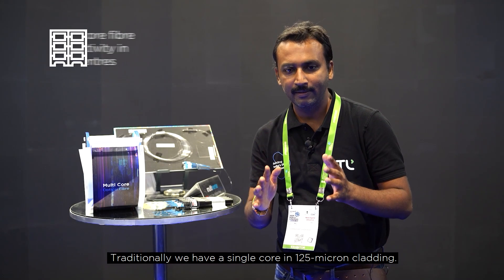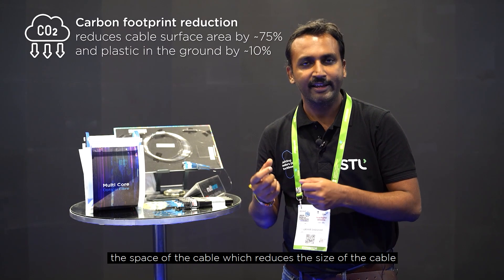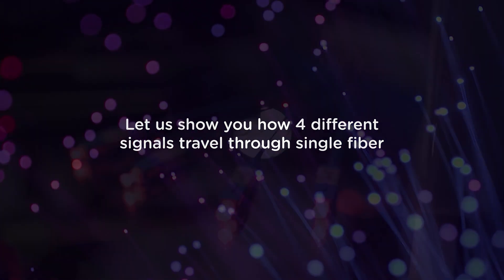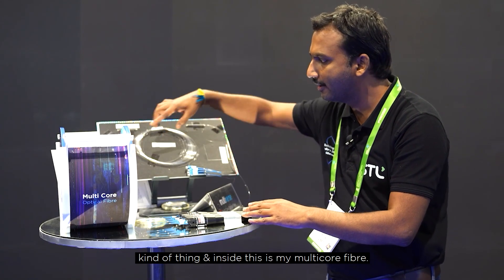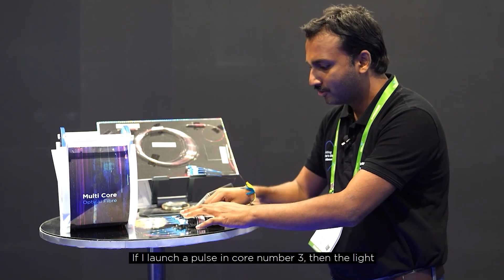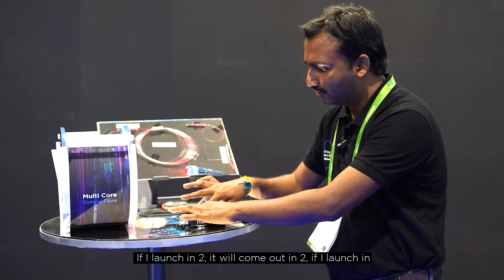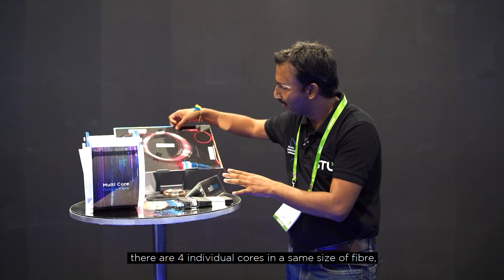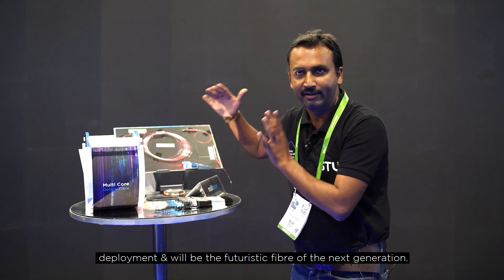The Multiverse: Next Generation Quadcore Optical Fiber by STL, Explained by Shekhar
Revolutionizing communications through optical fiber, Multiverse enables higher capacity for 5G cell towers by allowing four different signals to traverse through four cores in a single optical fiber cable.

Shekhar shows how efficient is the Multiverse cable, allowing no cross-talk between the cores. STL's modern optical fiber solution reduces the carbon footprint and cable size, allowing for faster deployment.